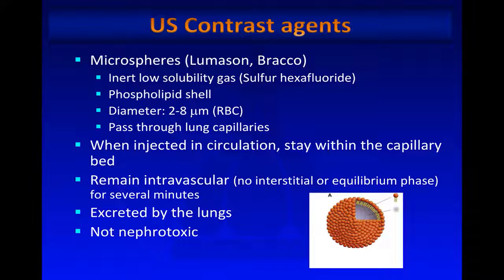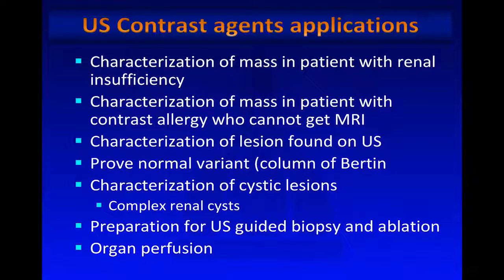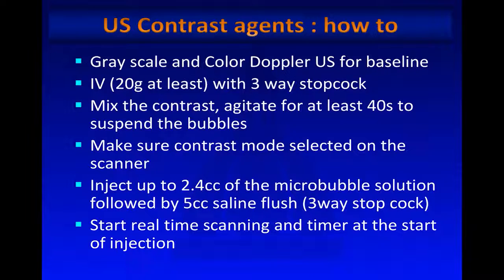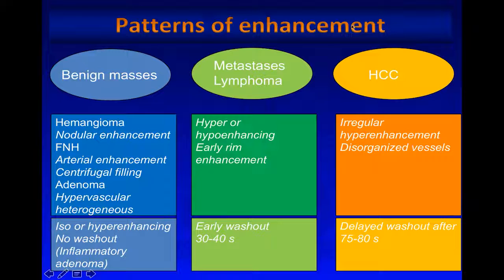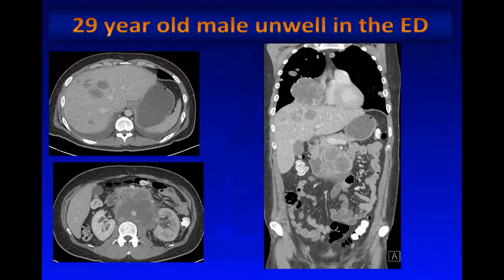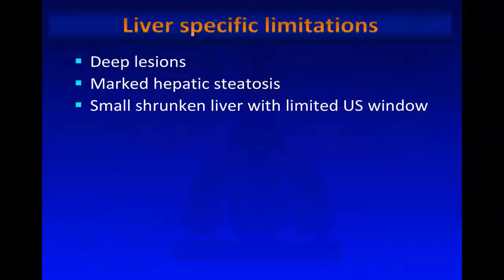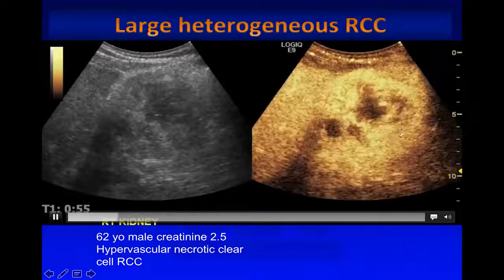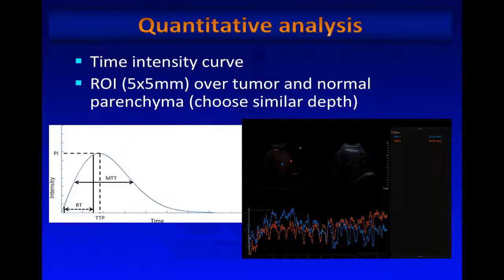USG contrast and application